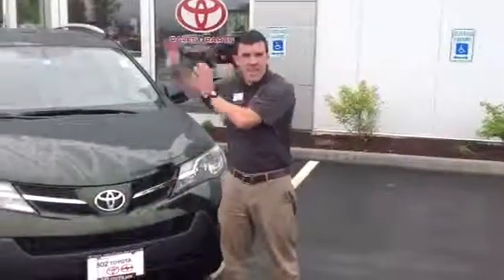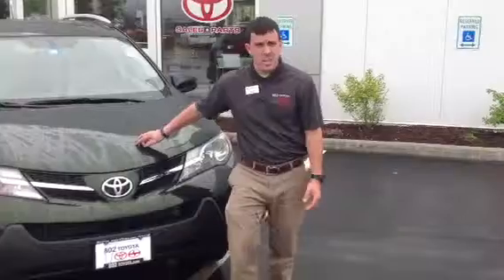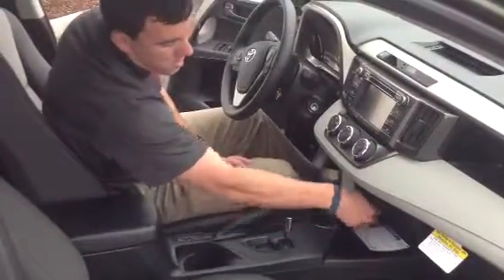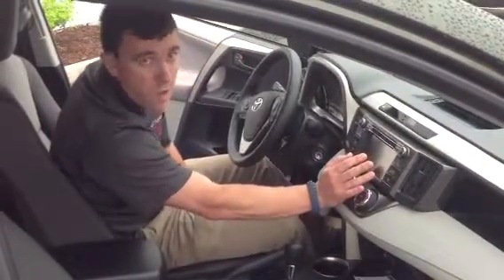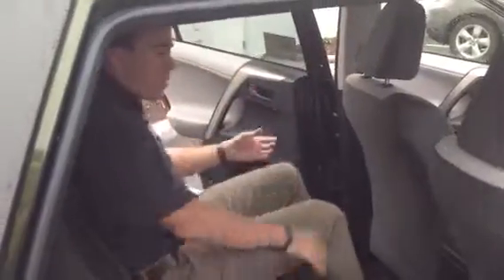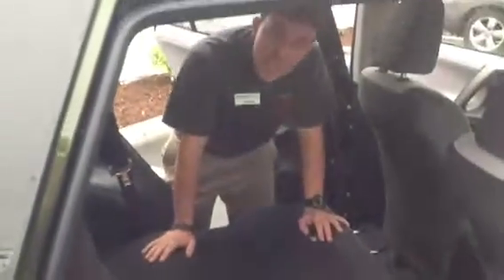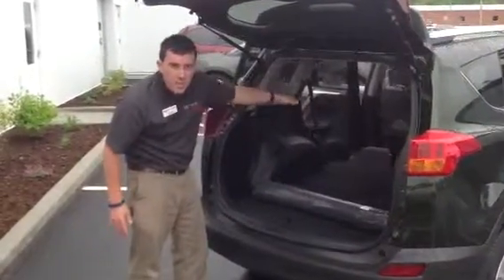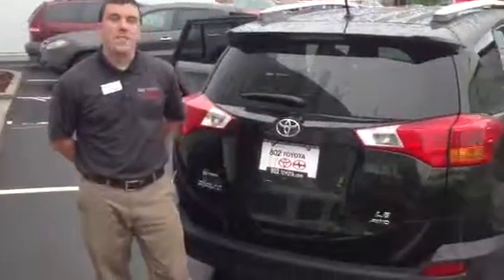New 2013 Toyota RAV4 LE AWD for Sale in Vermont at 802 Toyota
New 2013 Toyota Rav4 LE AWD Spruce Mica #84126

2013 Toyota RAV4 SUV Overview

The standard features of the Toyota RAV4 LE include 2.5L I-4 176hp engine, 6-speed automatic transmission with overdrive, 4-wheel anti-lock brakes (ABS), side seat mounted airbags, curtain 1st and 2nd row overhead airbags, driver knee airbag, airbag occupancy sensor, air conditioning, 17" steel wheels, cruise control, ABS and driveline traction control, and an electronic stability.